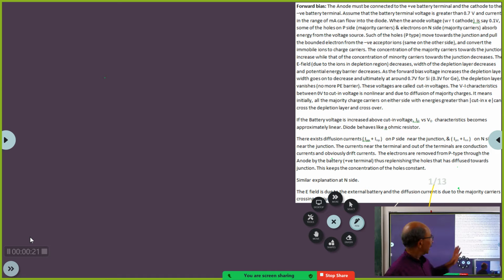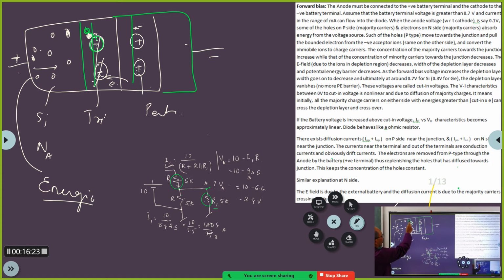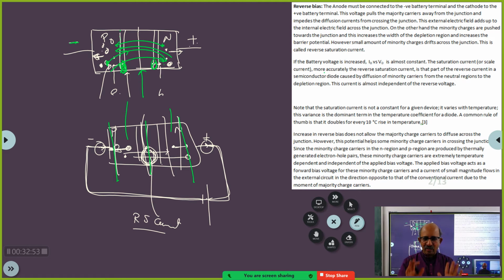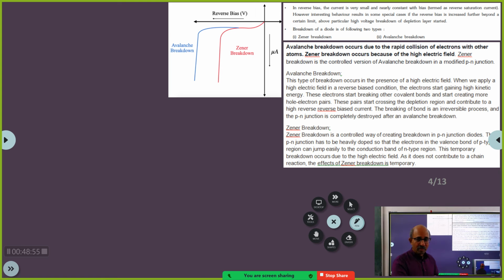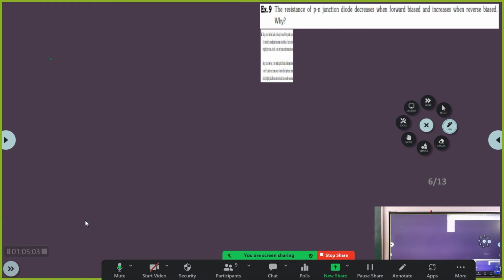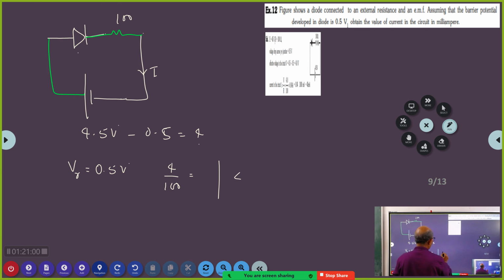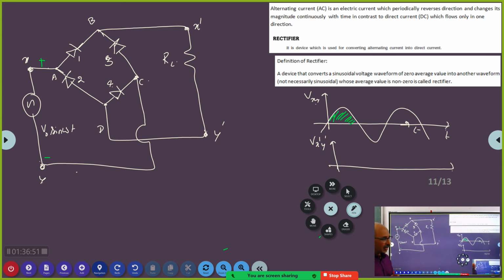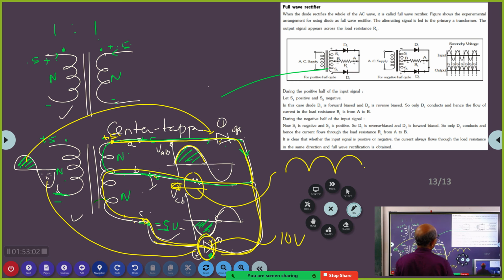L5 Semiconductor Physics |Classroom session| Phy class12| JEE main & advanced| NEET| FEATinEdu